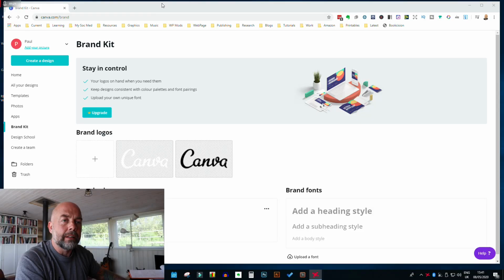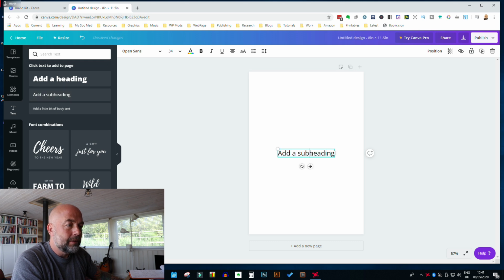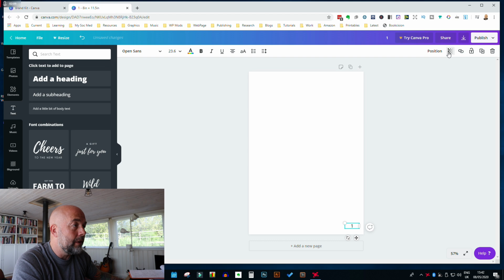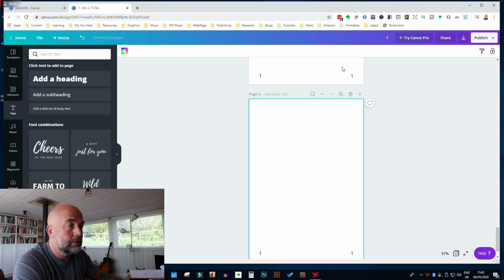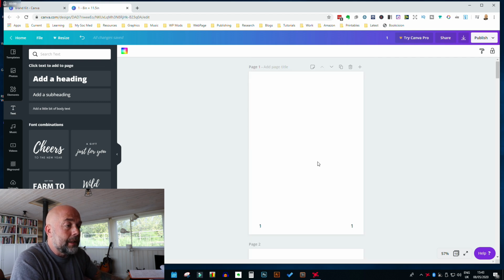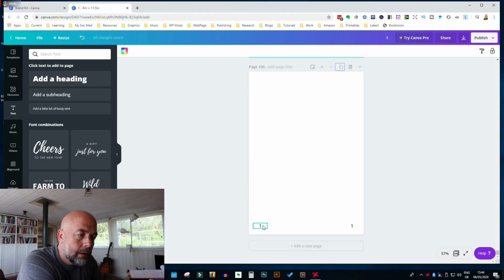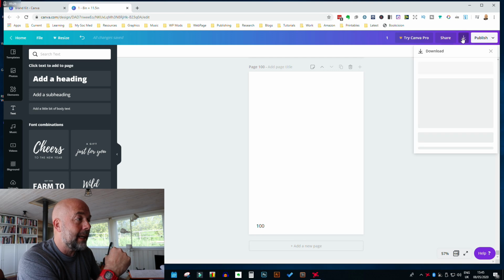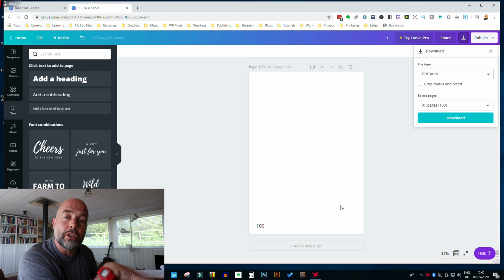How to Add Page Numbers in Canva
A viewer asked me how to add page numbers in Canva. I did a bit of research and found there was no easy way. But I came up with what I think is the quickest way to add page numbers to a low content book interior on Canva. A bit long-winded but still, the only way I could find.

About this video - This video shows you my essential chrome plugins to increase productivity on the KDP low content publishing platform and make more royalties..